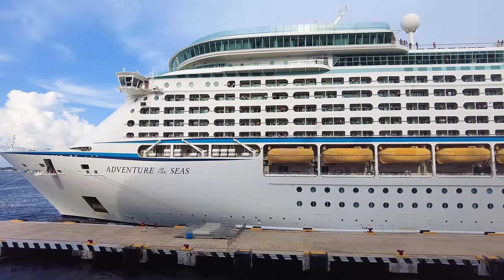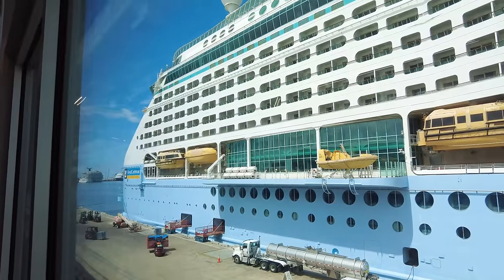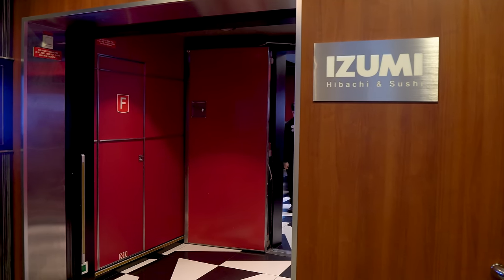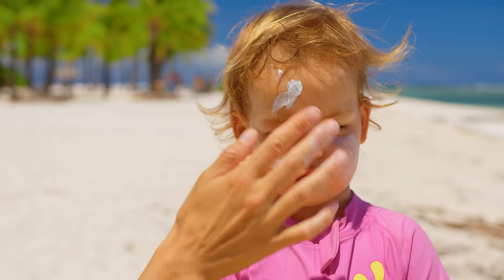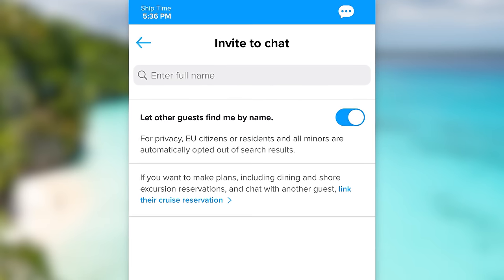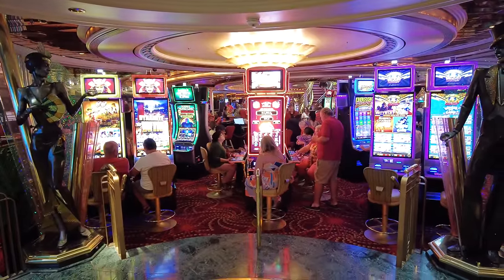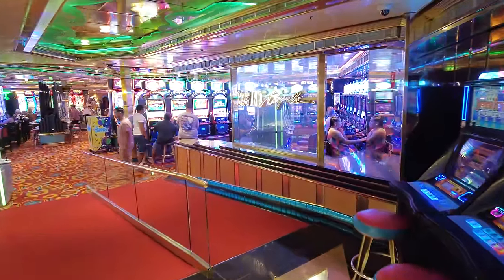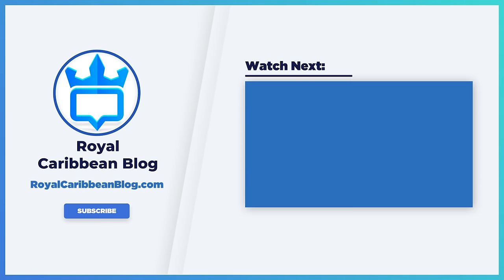10 NEW Tricks We Just Figured Out on Royal Caribbean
I wanted to share a batch of new tricks to help make things easier, cheaper, and a whole lot more awesome on your next cruise.